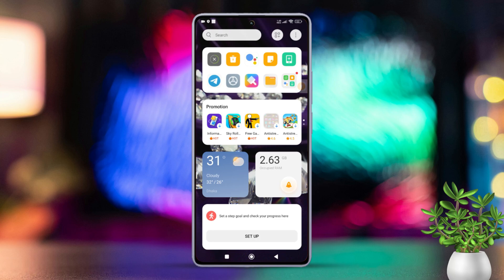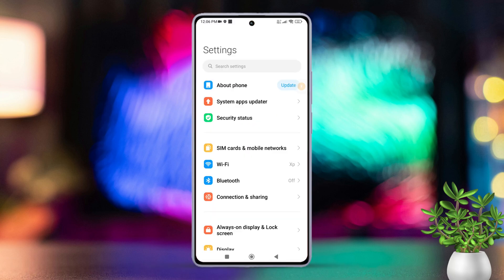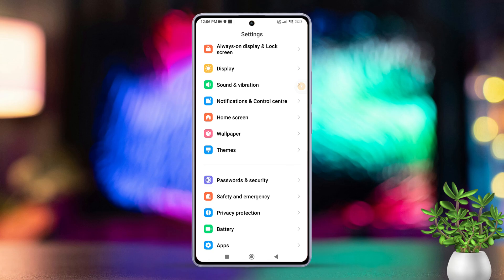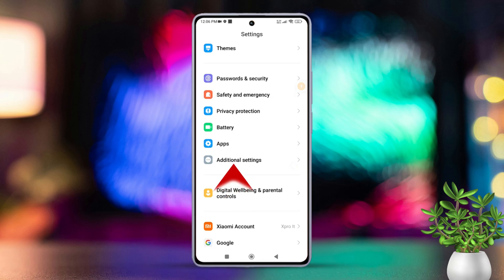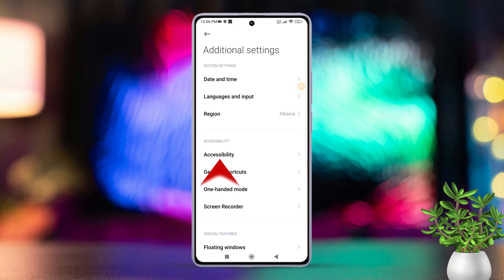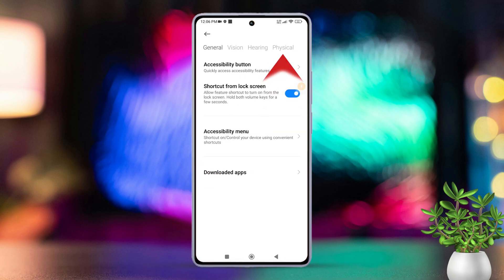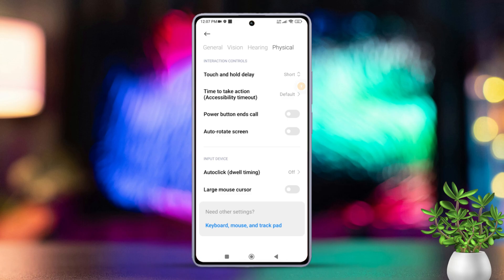How to Set Power Button to End Call for Xiaomi Phones | Stop Calls with MI Power Button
Trying to set the power button to end calls for your Xiaomi Phone? You're here on the right video! I'll show you how to cancel calls with the power button in Xiaomi and enable your mobile power button to end calls for you. I mean cutting a call with the Xiaomi Power button would surely make your daily process easier. Not to mention how simple this system is for users who want flexibility. Thankfully, anyone can use the MI screen unlock button to end calls if they enable this setting in their phone.

By following my procedure you can learn how to turn on the 'power button ends call' setting on MI and activate the power button to end calls in your MIUI Phone. So just copy the video and you're all set!

00:01- Video Intro
00:18- Method Start
00:48- Method End